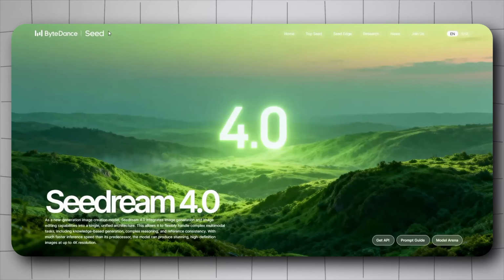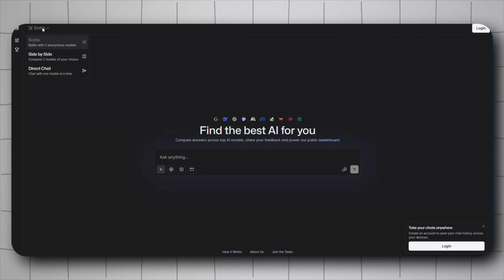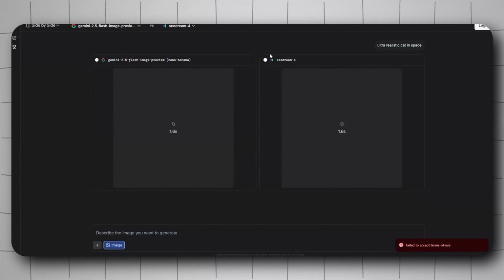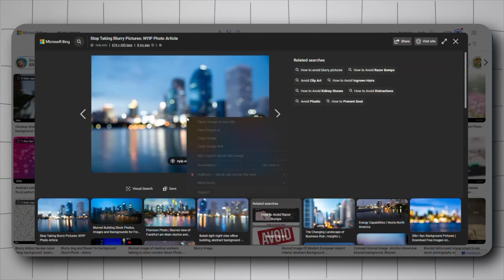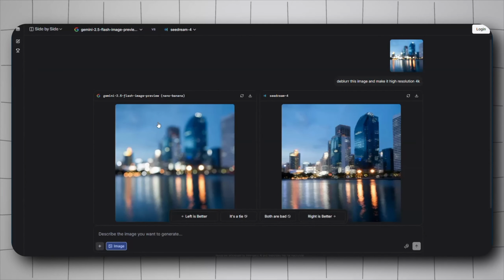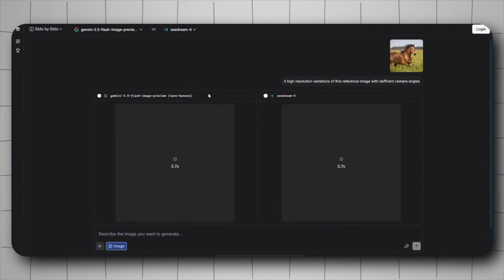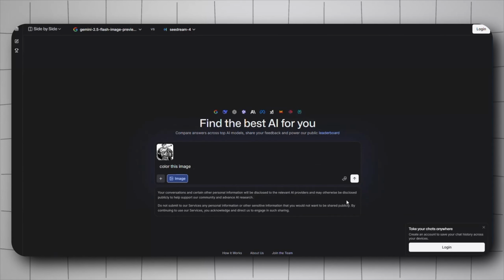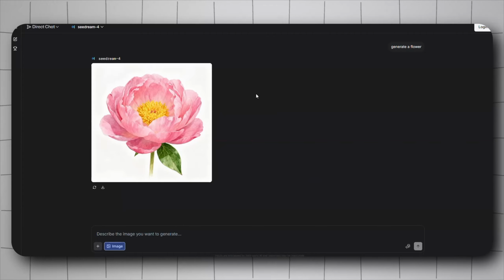How To Use Seedream For FREE (It Actually Works!)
Hey guys! Today’s tutorial is all about how to use Seedream for FREE — and yes, it actually works! 🌟

I’ll show you step by step how to access and use Seedream 4 through LM Arena, so you can explore its amazing image-generation and editing features without spending a dime.

Along the way, we’ll compare Seedream 4 with Nano Banana (Gemini 2.5 Flash Image), looking at speed, quality, editing power, and where each tool shines. Whether you want to create stunning visuals, experiment with AI-powered edits, or choose the best tool for your workflow, this guide has you covered.

By the end of the video, you’ll know how to start creating with Seedream, how it stacks up against Nano Banana, and which model best fits your projects. Let’s get started! 🚀